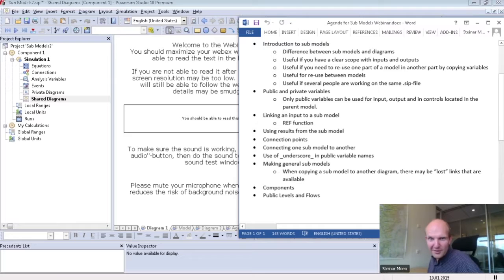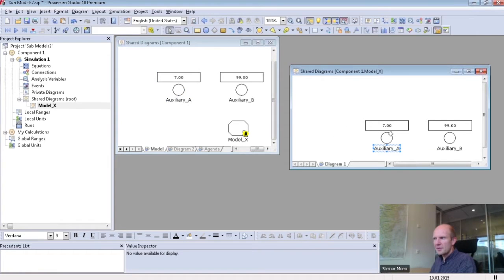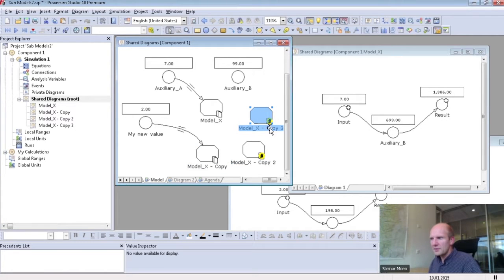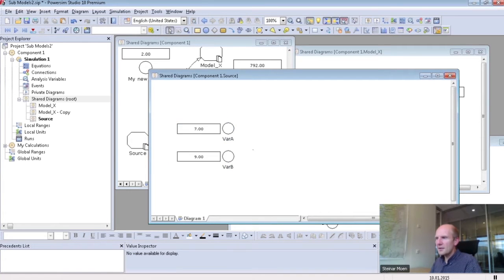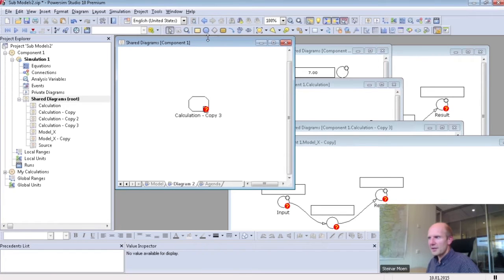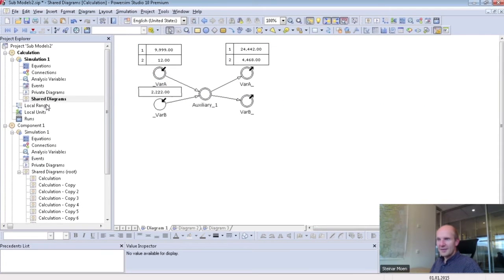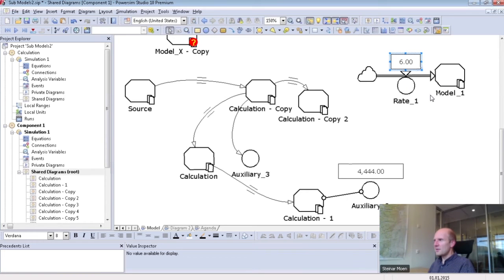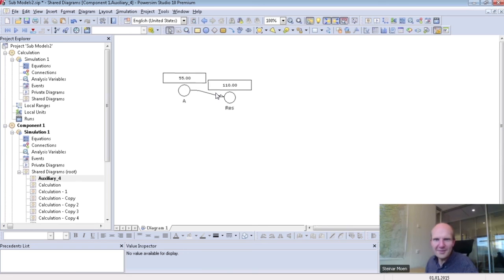Powersim Webinar: Modeling with Sub models in Studio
The Sub Model Webinar will look into how you may create sub models, and how to make inputs and outputs to enable connecting several variables in one operation, from one sub model to another.

Also, how to use components to make general copies of a sub model will be described.